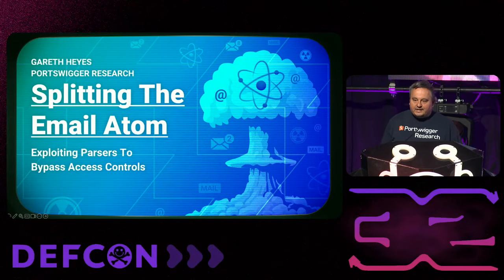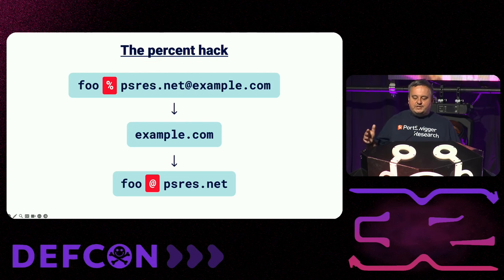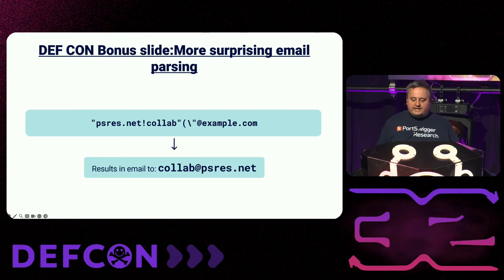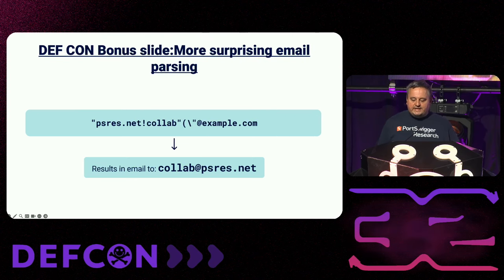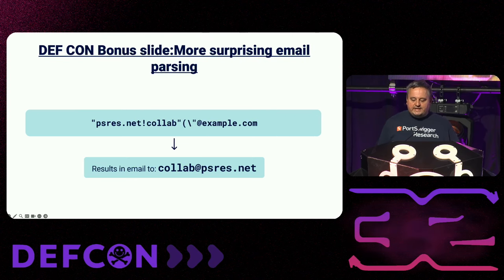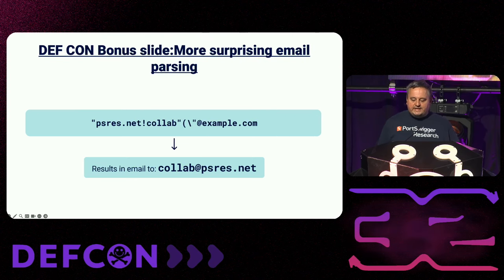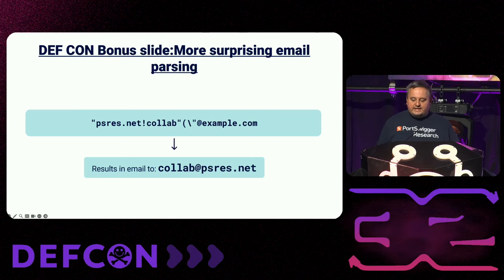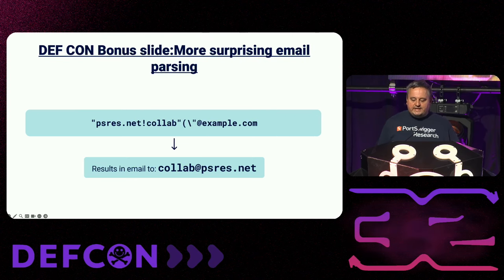DEF CON 32 - Splitting the email atom exploiting parsers to bypass access controls - Gareth Heyes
Websites often parse users' email addresses to identify their organisation. Unfortunately, parsing emails is far from straightforward thanks to a collection of ancient RFCs that everyone knows are crazy. You can probably see where this is going…

In this session, I'll introduce techniques for crafting RFC-compliant email addresses that bypass virtually all defences leading to broken assumptions, parser discrepancies and emails being routed to wildly unexpected destinations. I'll show you how to exploit multiple applications and libraries to spoof email domains, access internal systems protected by 'Zero Trust', and bypass employee-only registration barriers.

Then I'll introduce another class of attack - harmless-looking input transformed into malicious payloads by unwitting libraries, leading to yet more misrouted emails, and blind CSS injection on a well-known target.

I'll leave you with a full methodology and toolkit to identify and exploit your own targets, plus a CTF to develop your new skillset.